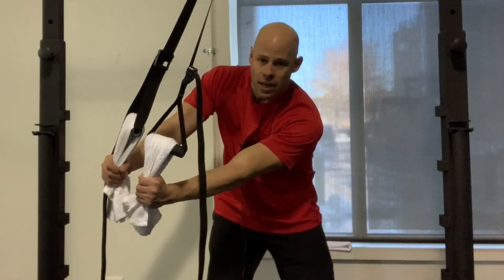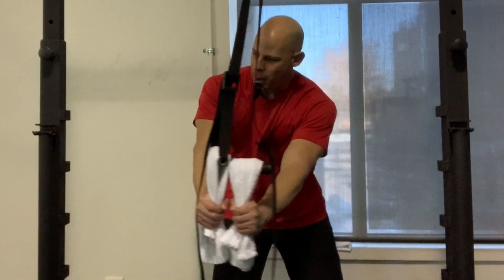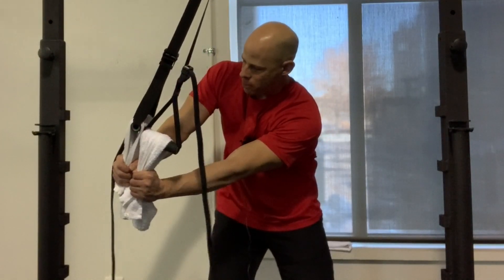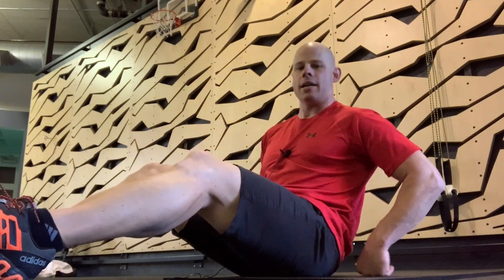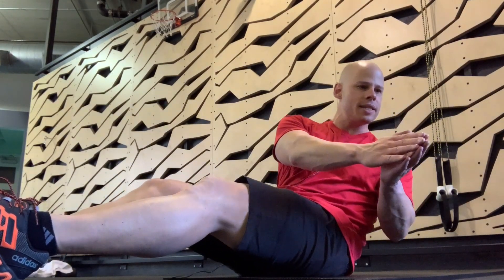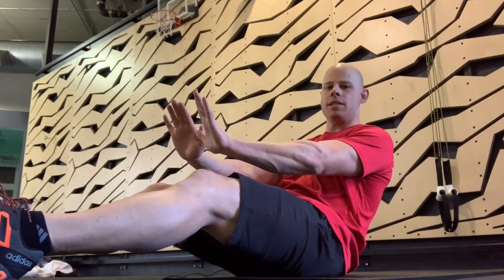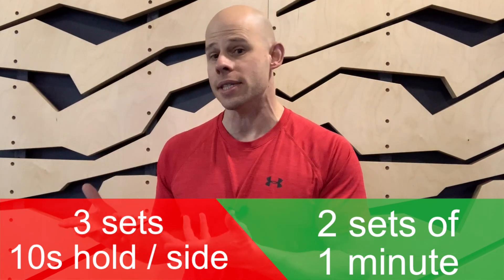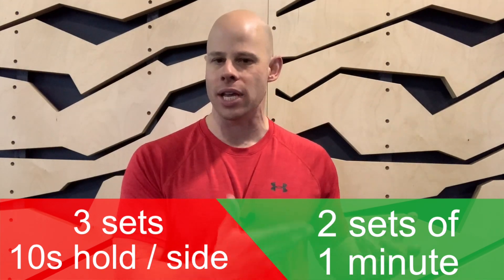Simple Core Workout To Target Your Obliques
This simple core workout will help target your obliques to build a stronger, more defined, core quickly.

Todays' Routine:
3 sets of isometric twisting oblique crunch for 15 seconds each
2 sets of 20 total reps of Russian twist crunches.